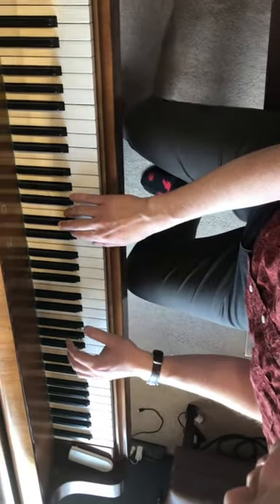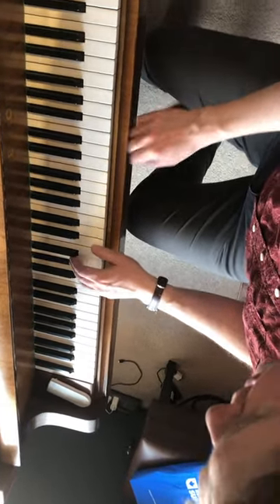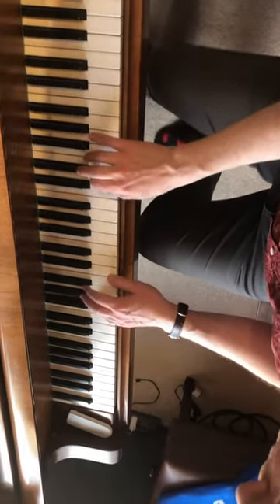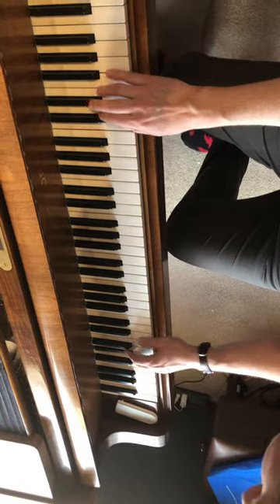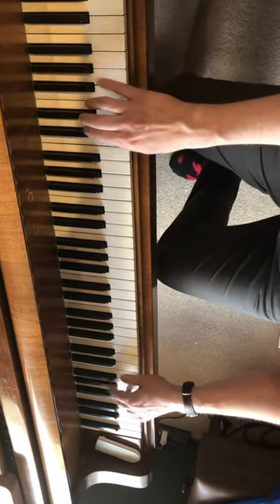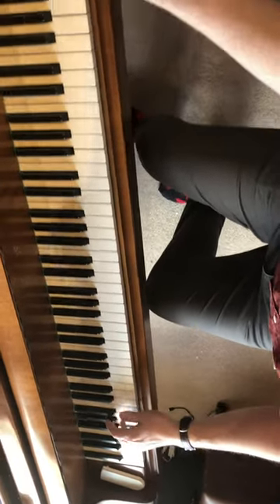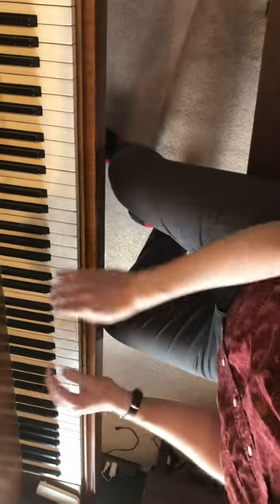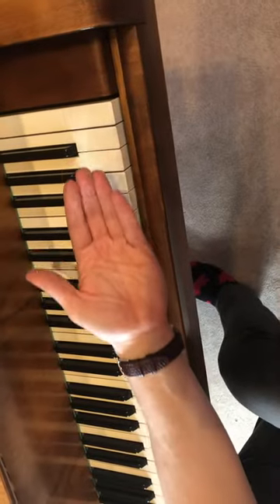Wombat by Jan, full with dynamics and description